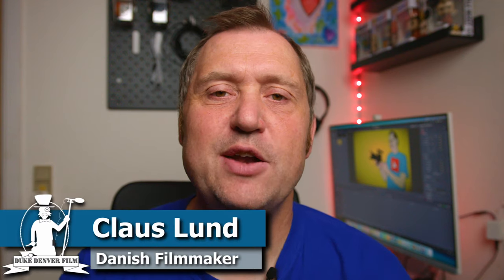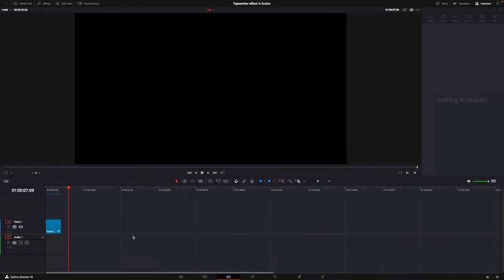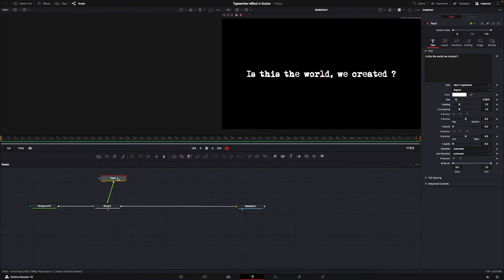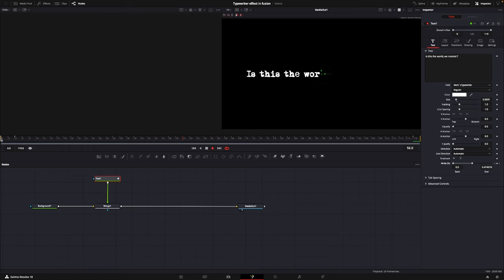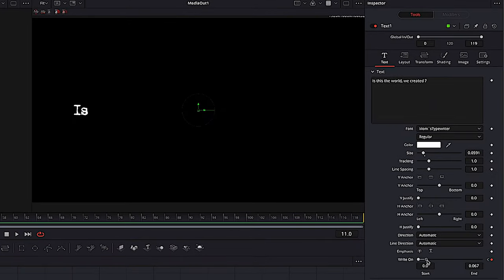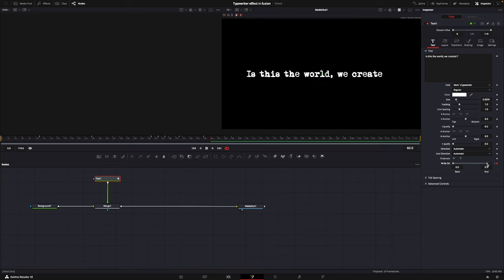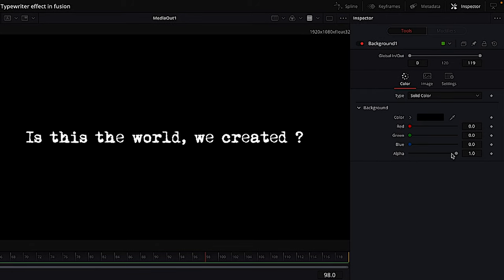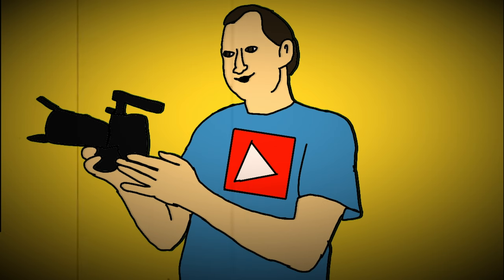Make the typewriter effect in Fusion ( DaVinci Resolve 18 tutorial)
In this DaVinci Resolve 18 tutorial, you will learn how to make the typewriter effect inside of the Fusion page. Also have a look at this video

00:00 Hello, Let's go
00:30 Getting Started and Setup
01:10 Making the text animation
01:46 Version 2
03:00 The effect (version 1)
03:10 Add alfa and video
03:32 The effect (version 2)